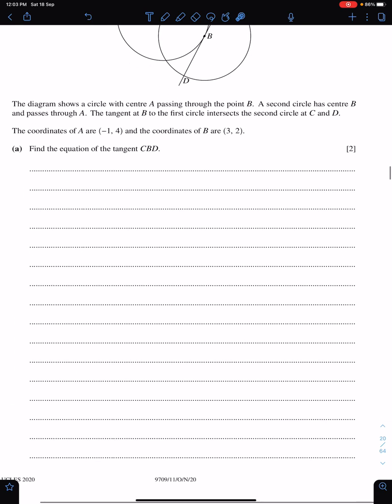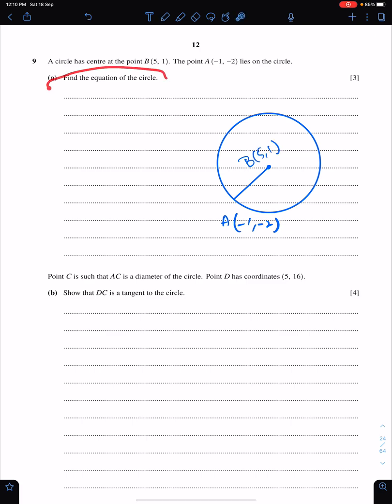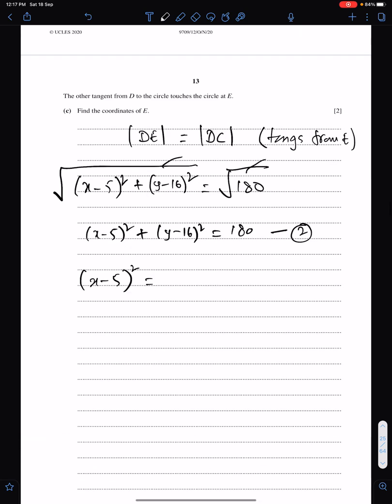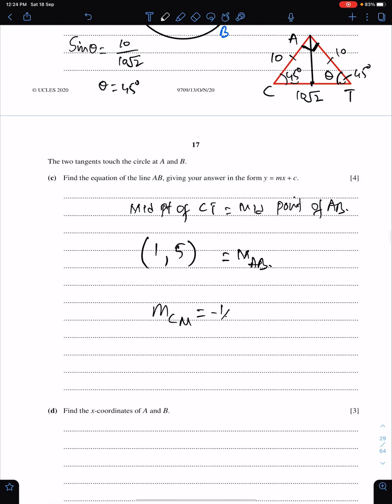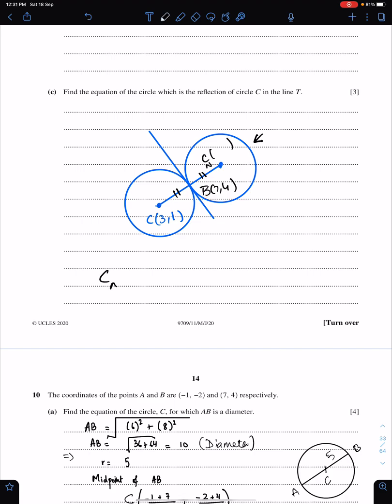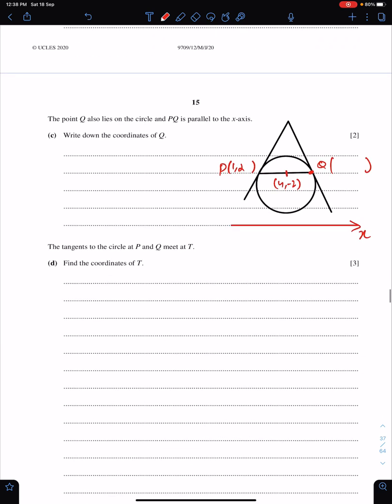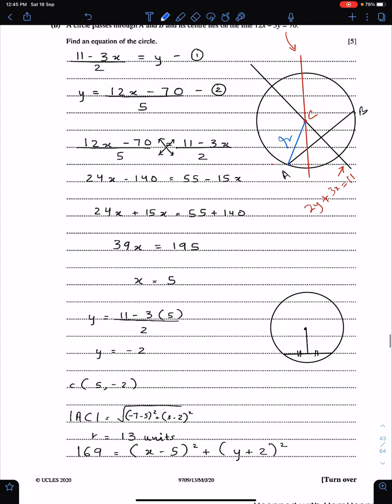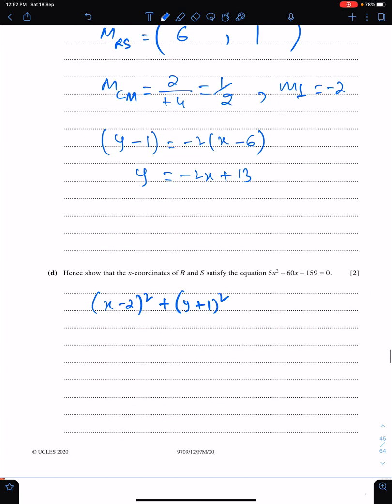A1 Math P1: Circles Past Papers Important Questions. Circles Lecture # 2. Sunday, 19 September 2021.